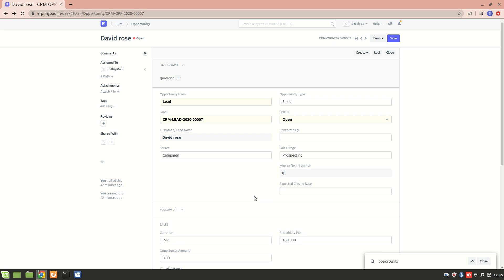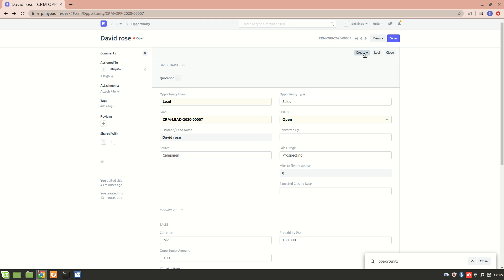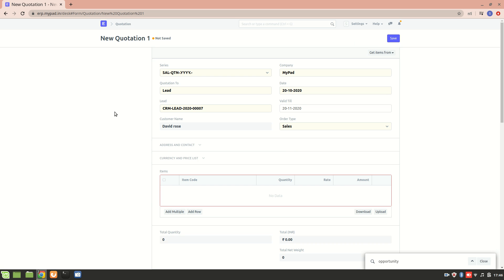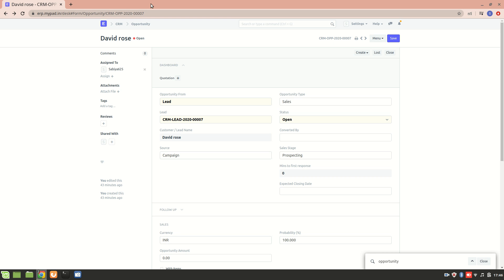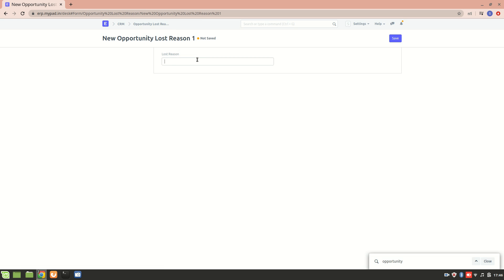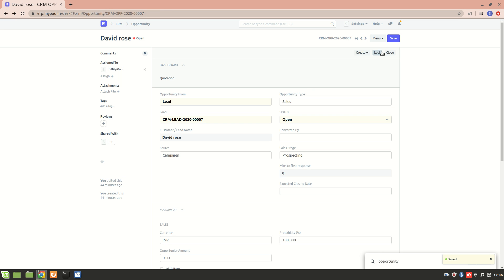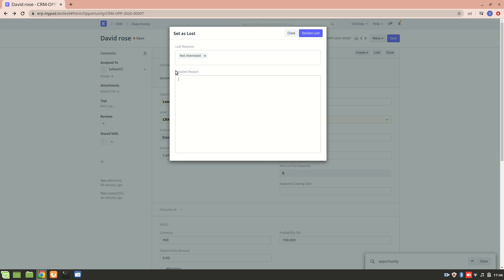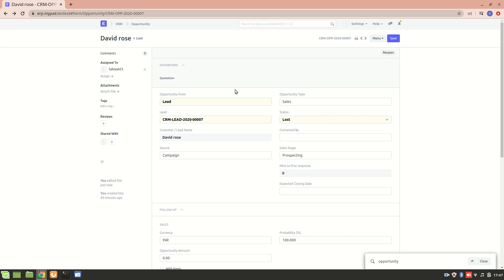Opportunity Features in ERPNext - Part 2 | CRM Module